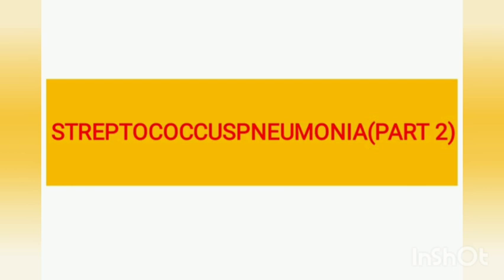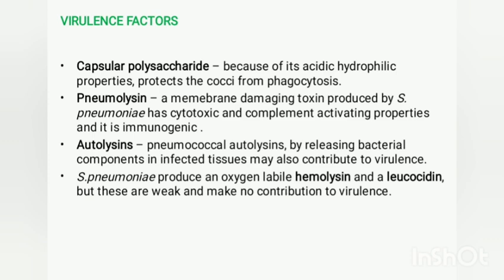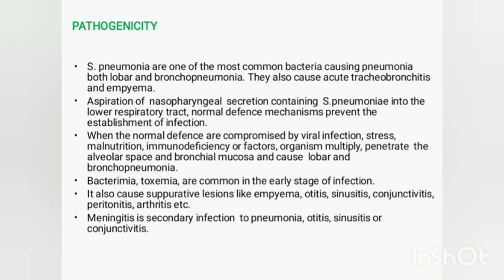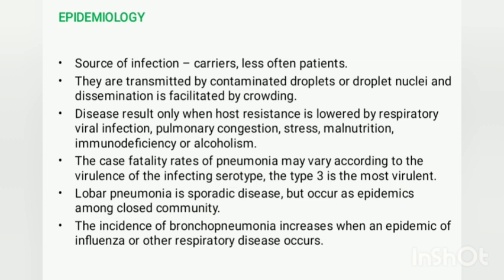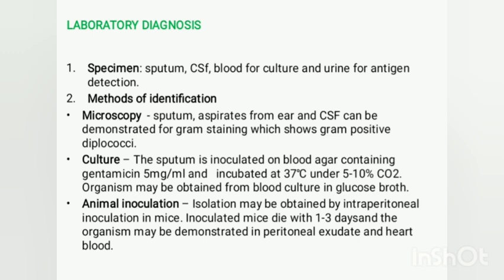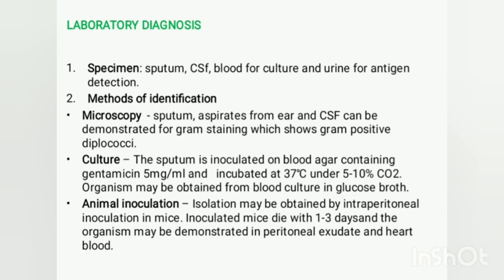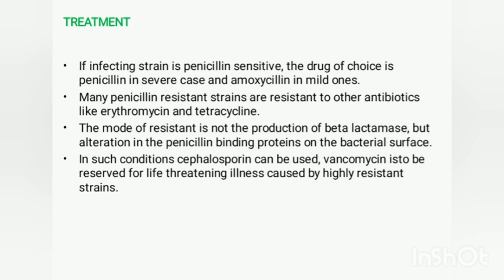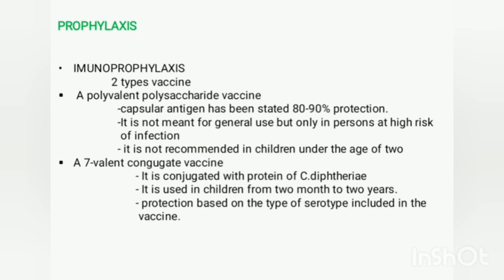Streptococcus pneumoniae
Streptococcus pneumoniae (part2)